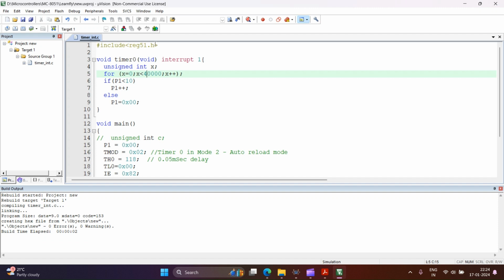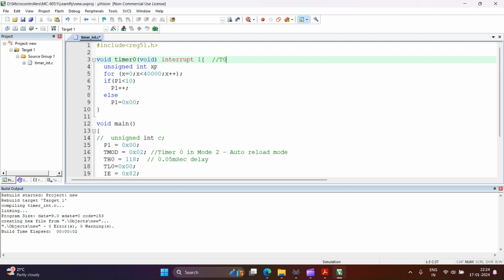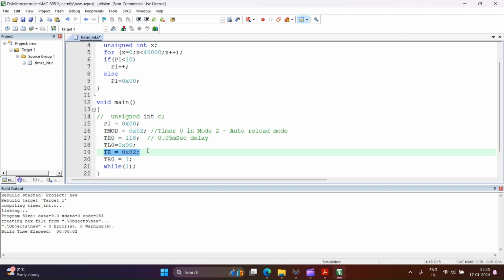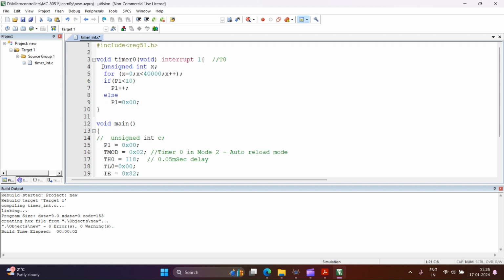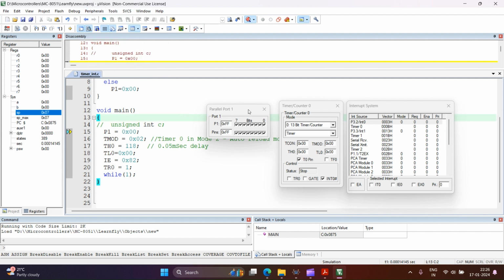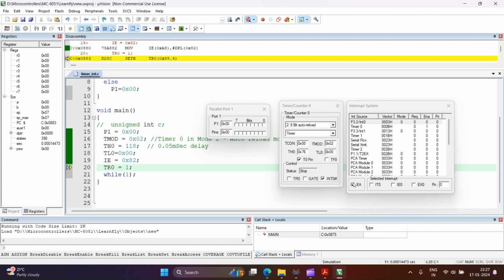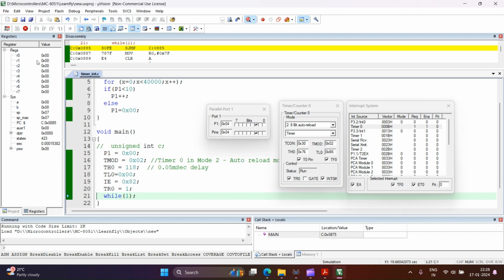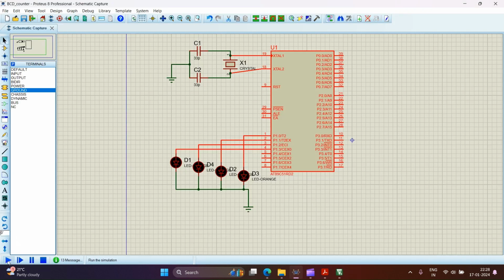14 Embedded C Interrupt Programming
In this video, we demonstrate Timer Interrupt Programming in Embedded C using the 8051 Microcontroller — a crucial technique for building accurate, real-time embedded applications.

Instead of using software delays, this tutorial shows how to use hardware timers with interrupts to execute tasks at precise intervals, improving efficiency and responsiveness.